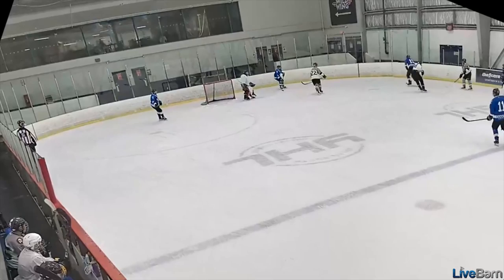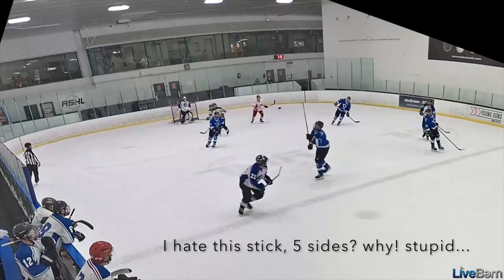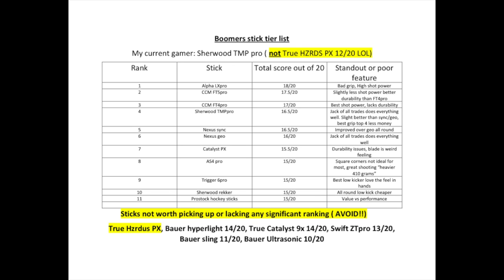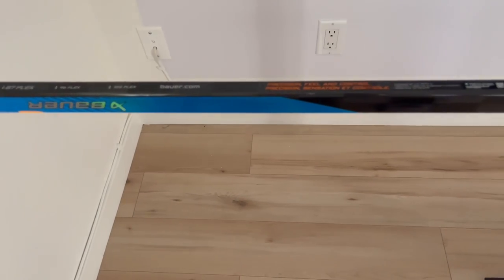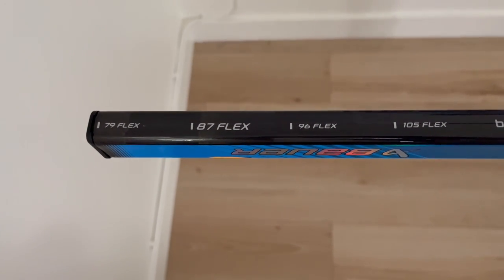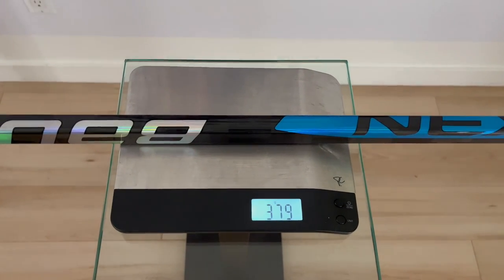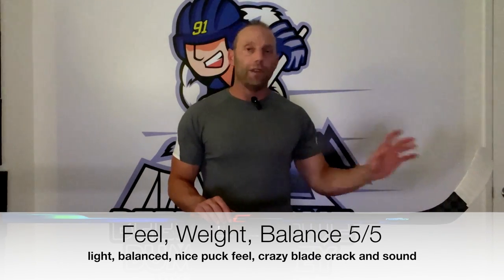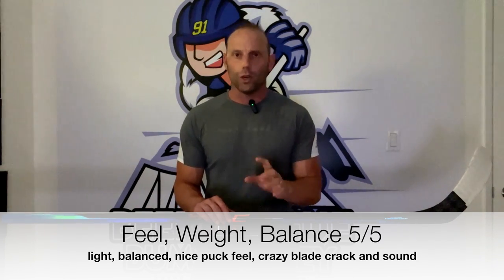Sync or sink? The Bauer Nexus sync is here!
We have all been waiting for the nexus sync to see if Bauer finally brings a stick release worth talking about. Does it bring it? Find it!